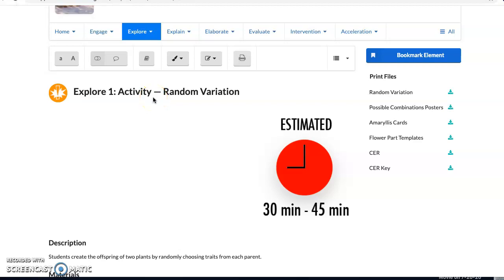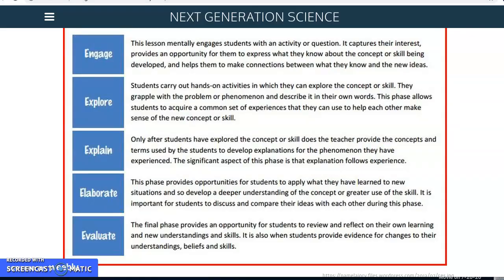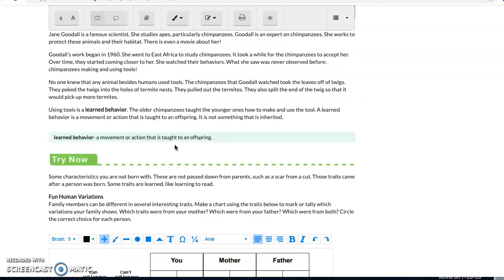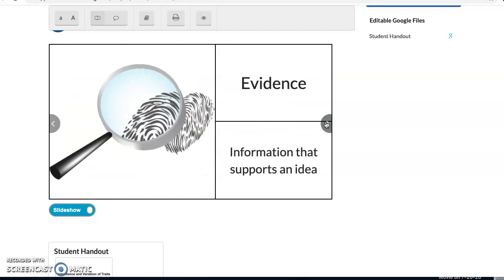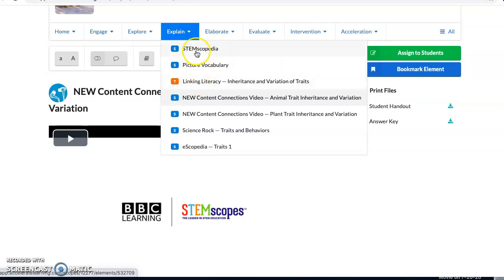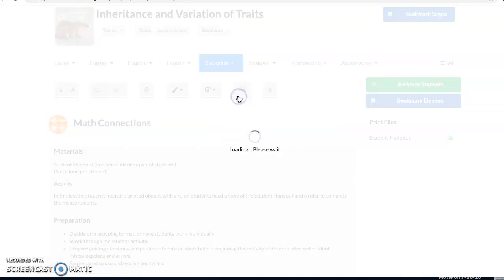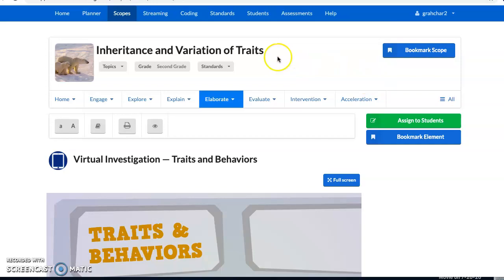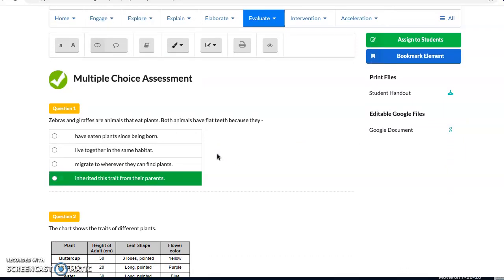5E/STEMscopes 101: Part 4